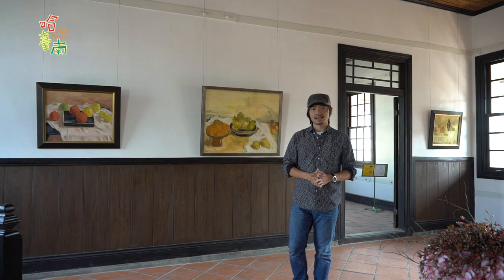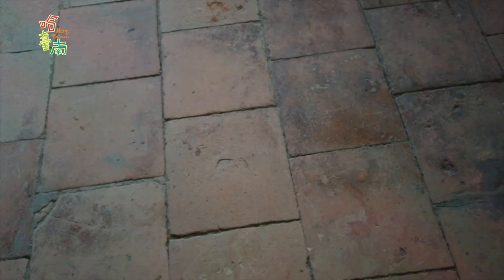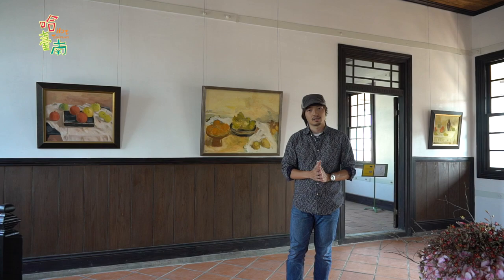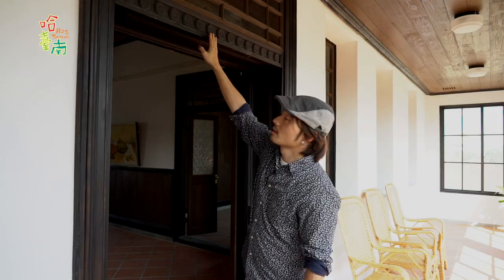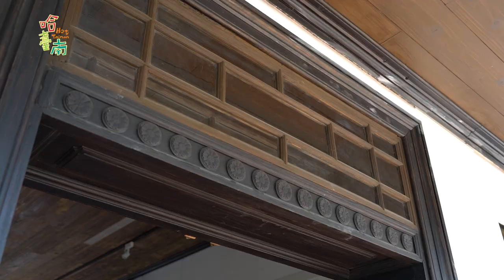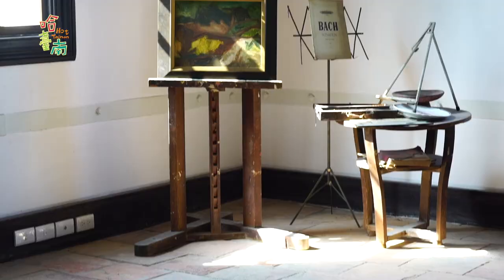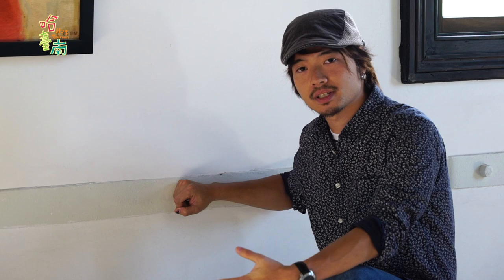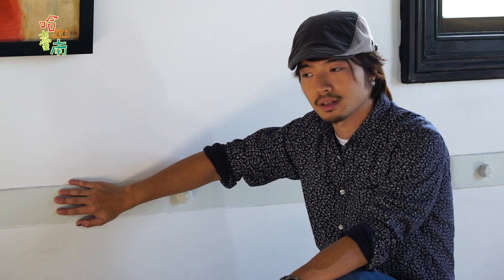《哈 臺南》第五集： 劉啟祥美術紀念館 │《Hot Tainan》EP5.Liu Chi-hsiang Memorial Hall